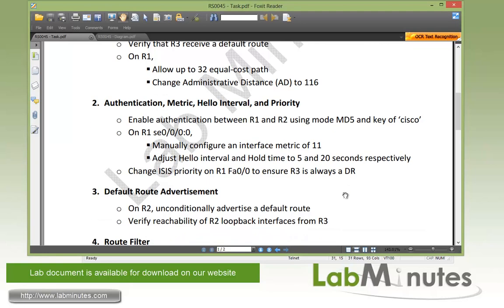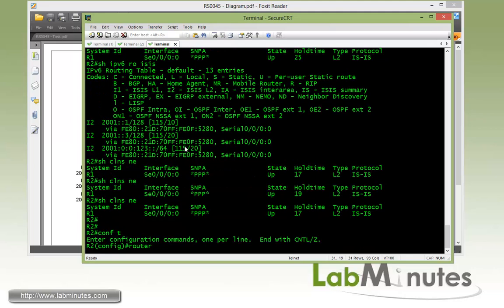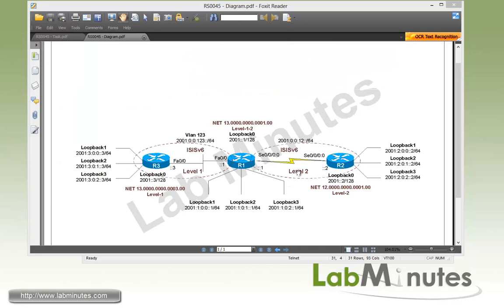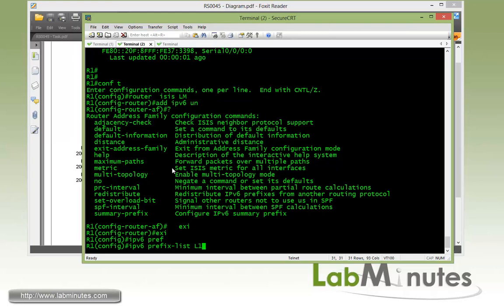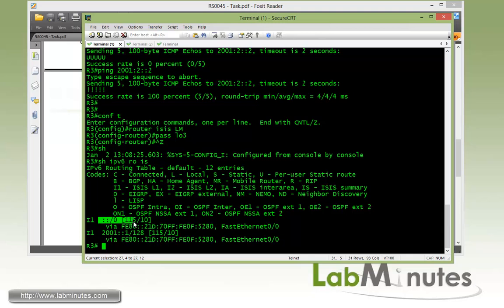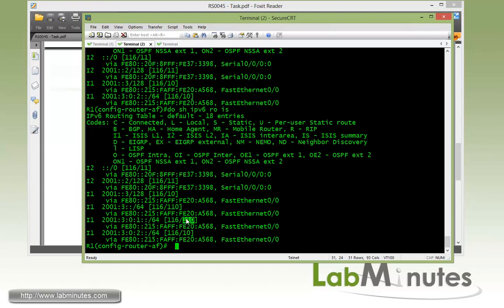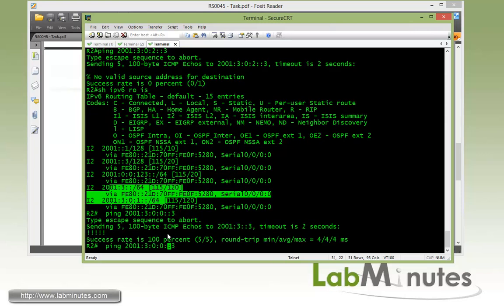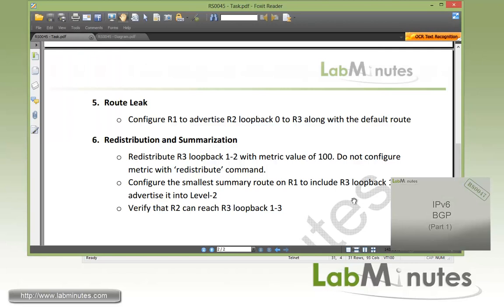LabMinutes# RS0046 - Cisco IPv6 ISIS (Part 2)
The video walks you through basic and advance configuration of ISISv6 on Cisco router. You will be able to see configuration similarities and differences between ISISv6 and ISIS in IPv4. Our tasks include simple route advertisement, routing process and interface parameter adjustment, and route manipulation. We will also review the significance of Level 1/2 area. You should become familiar with ISISv6 by the end of this lab. We recommend having basic understanding of IPv6 before viewing this video.
Part 2 of this video deals with route manipulation and control.